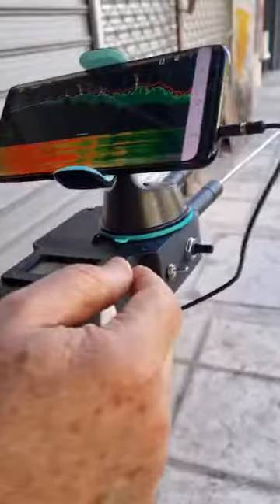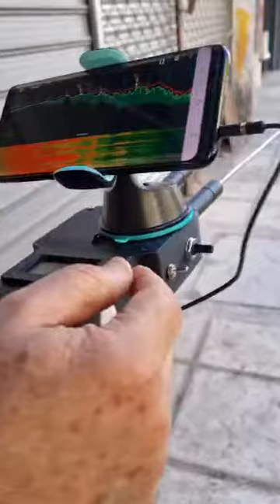ردیاب تصویری مگاگولد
ردیاب تصویری مگاگولد با شعاع ۱۰۰ متر و عمق ۸ متر